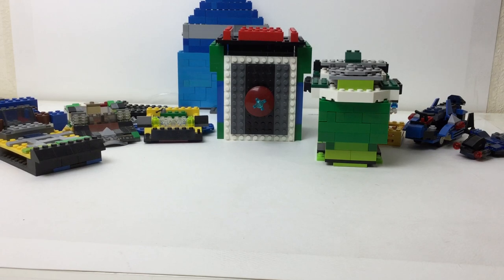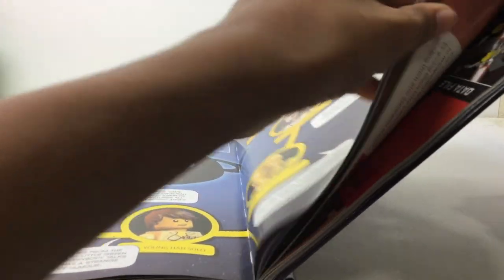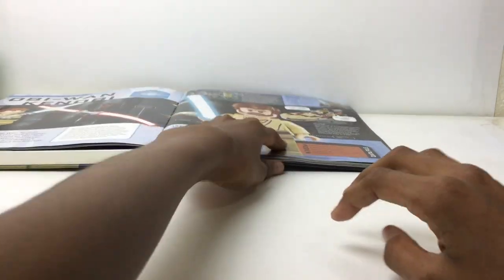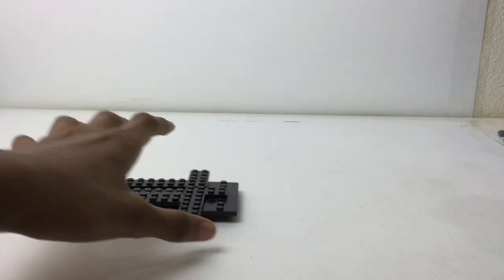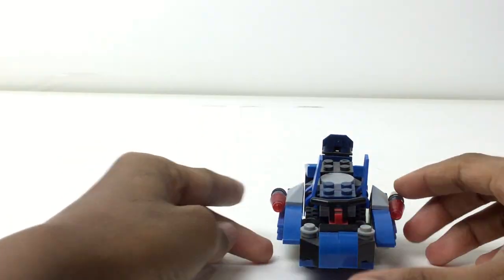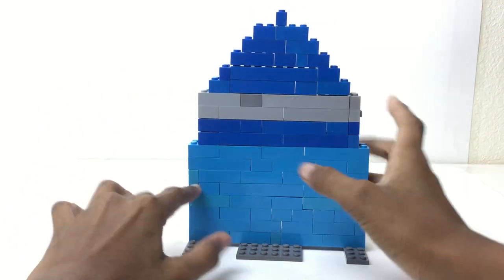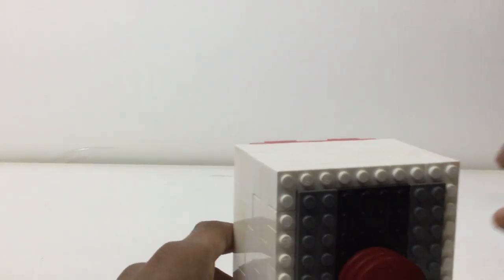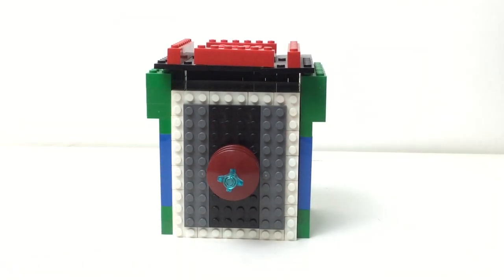My Old Lego MOCS!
These are so nostalgic!